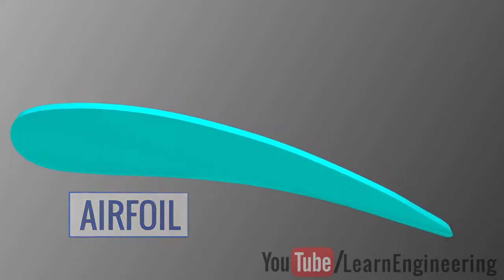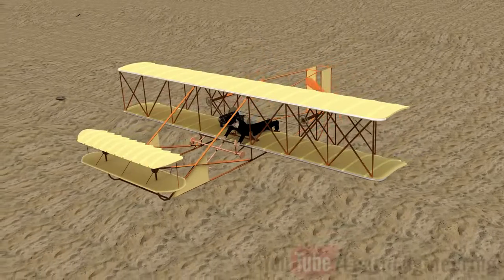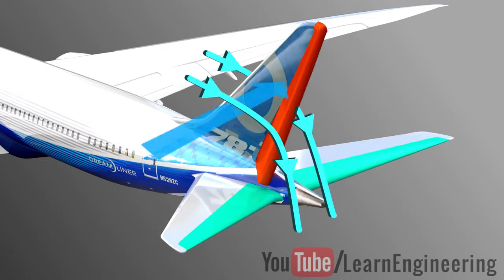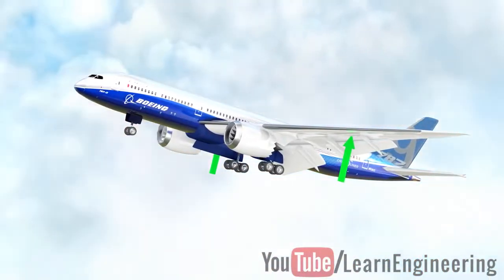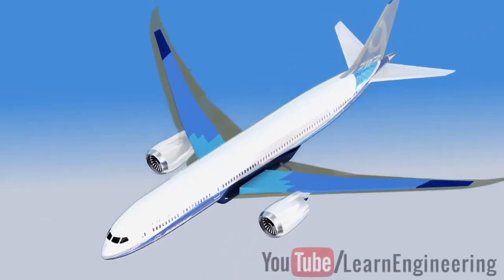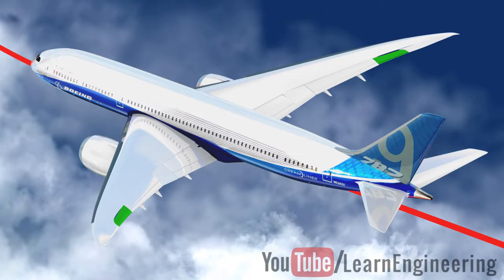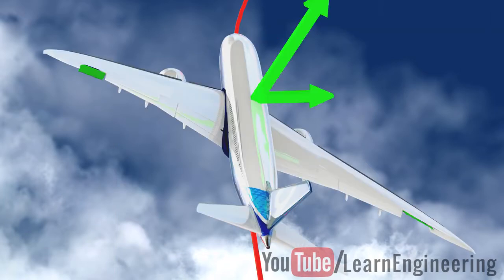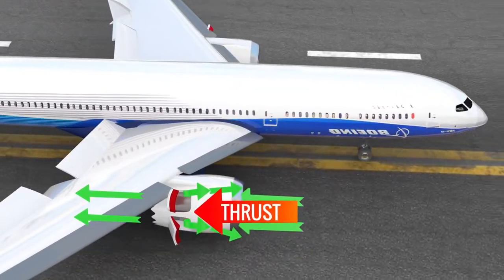how to control the airplane ✈️